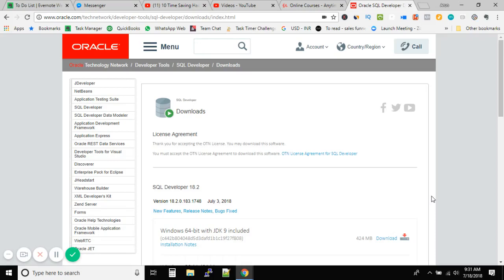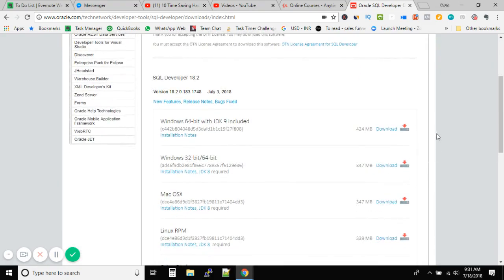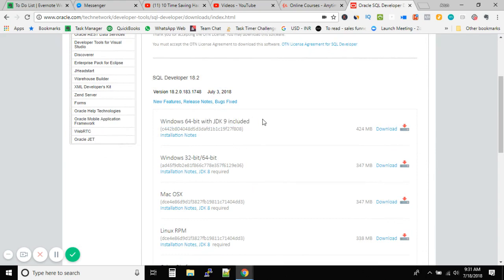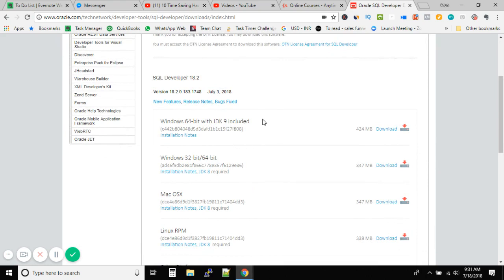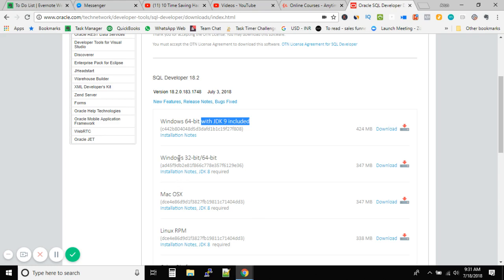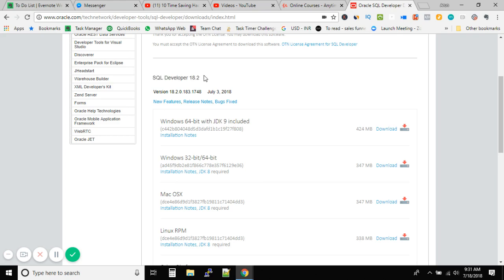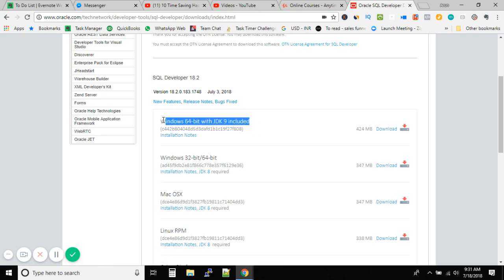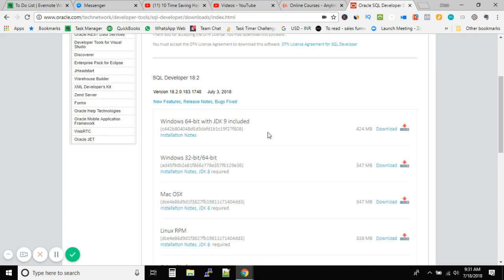New Oracle SQL Developer with JDK 9 Included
The installation has become very simple for Oracle SQL developer version 18.2 on Windows 10. You only need to download, extract, create a shortcut on the desktop and run.